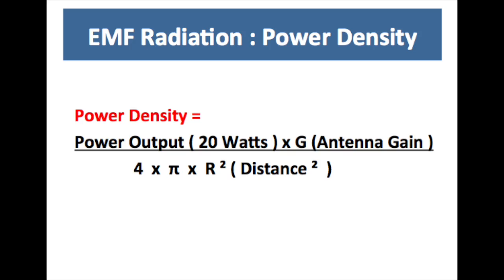Reduce EMF Radiation Talk Show 1: Parameters of EMF Radiation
This is a five talk show series of Reduce EMF Radiation and our guest is Mr. Prakash Munshi, a concerned citizen and representative of Citizen Groups of Mumbai.

Talk Show 1 explains how do we measure EMF Radiation, what are the parameters involved.